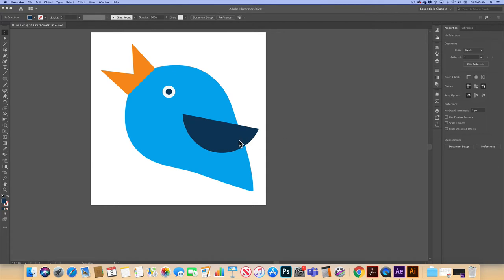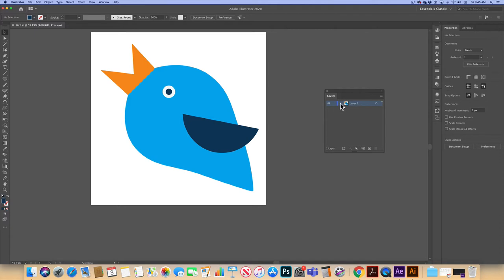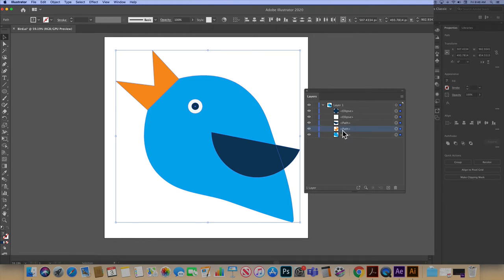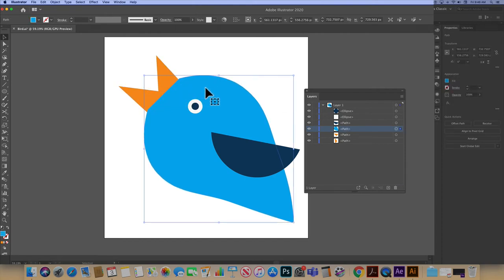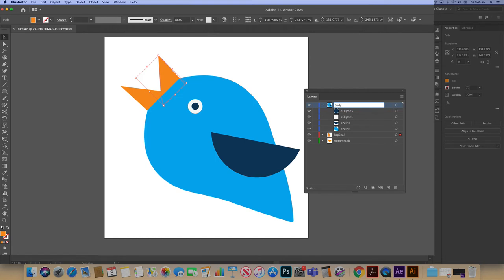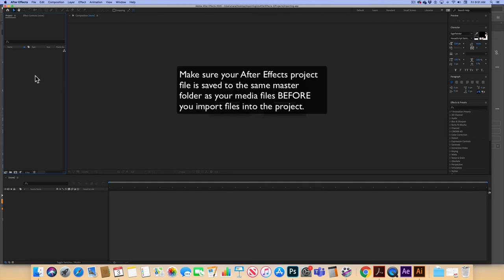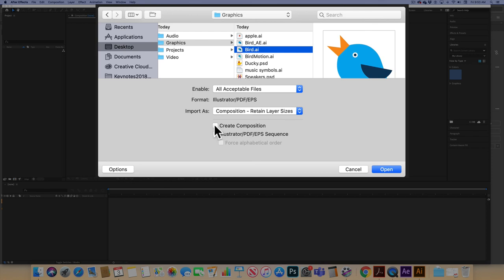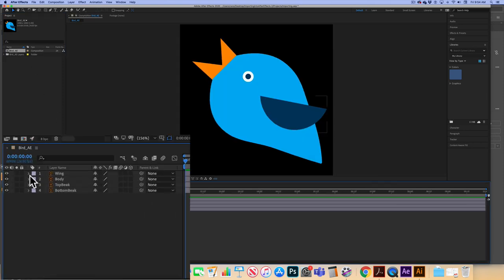05 After Effects: Preparing and Importing Illustrator files into After Effects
Organizing an Illustrator file into separate, name layers.
Settings to use when importing that file into After Effects.